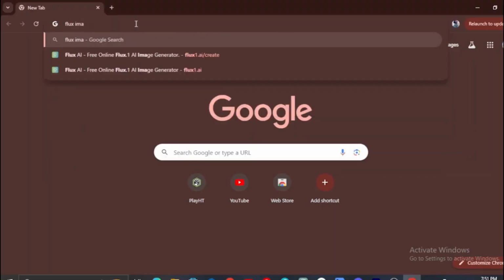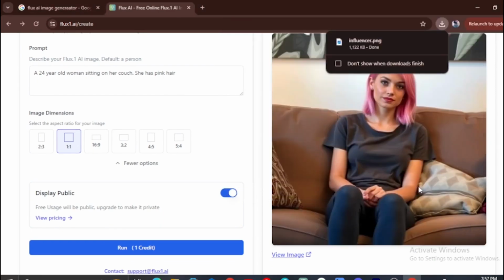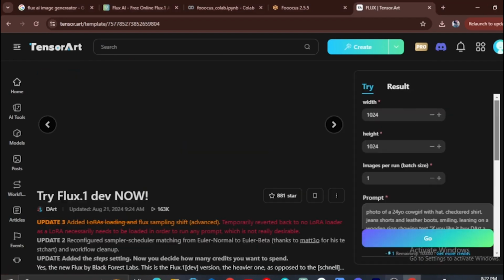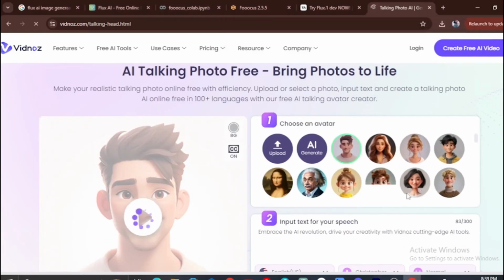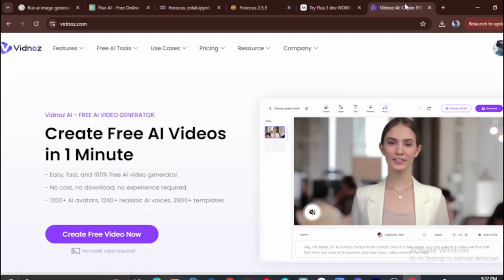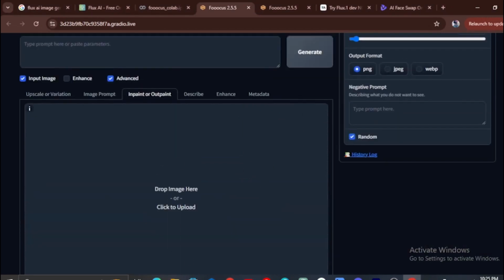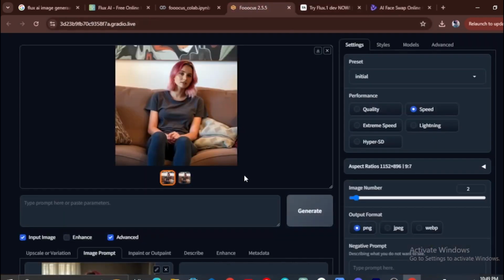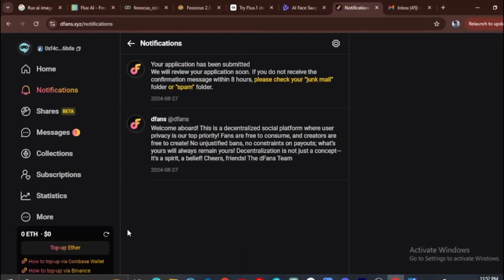Make CONSISTENT AI Influencers With Flux Ai For FREE FULL COURSE EARN With Dfans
Welcome to the ultimate free course on creating CONSISTENT AI influencers using Flux AI! In this comprehensive tutorial, we’ll guide you through the process of harnessing AI technology to develop and manage influencers that resonate with your audience. Discover how to create engaging content, build a brand presence, and earn with Dfans—all while leveraging the power of AI. Whether you're a marketer, content creator, or entrepreneur, this course will provide you with the tools and strategies you need to thrive in the digital landscape. Don’t miss out on the chance to revolutionize your approach to influencer marketing!

A text-to-image generator that creates high-resolution and realistic images. Ideal for designing AI influencers.

An alternative to MidJourney for image generation and editing, focusing on creating realistic visuals.

A platform for generating AI-created images. It allows for daily creation of numerous images, suitable for professional results.
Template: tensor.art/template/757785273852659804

A tool for creating animated avatars, "Talking Photos," and realistic lip-syncing. Perfect for videos and interactive content.

A platform for monetizing AI-generated content, offering a straightforward way to sell creations using Ethereum.